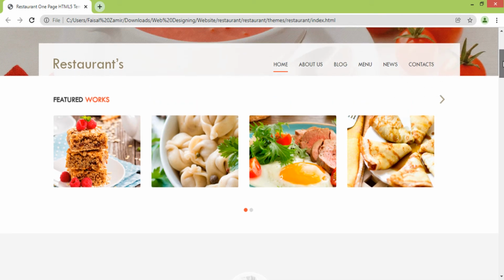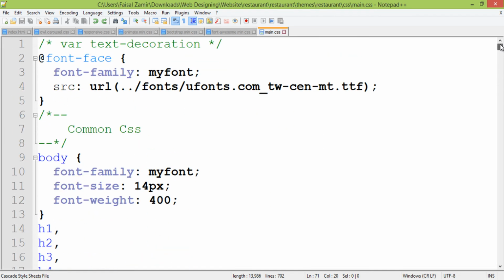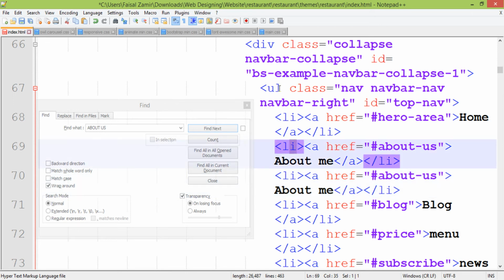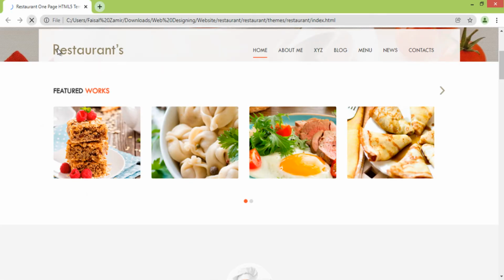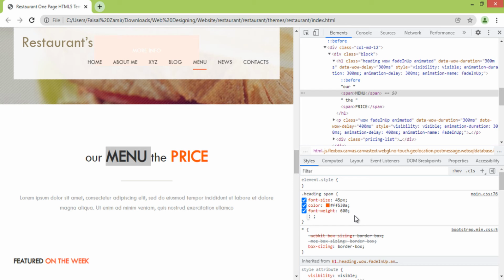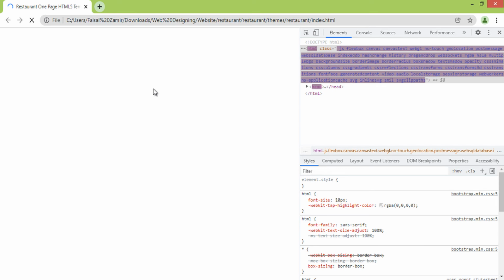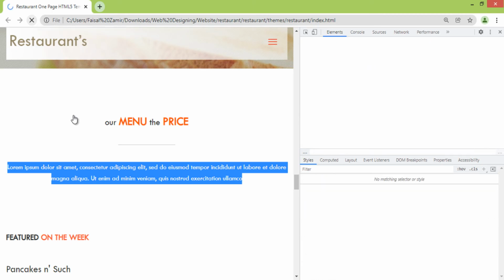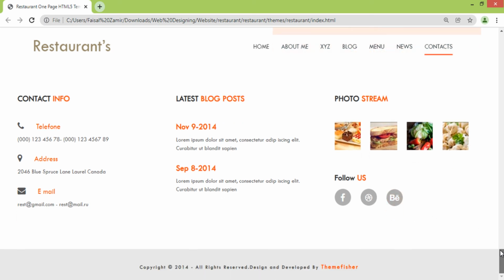Paid Web Designing (Web Designing Overview) Complete Course HTML, CSS, JavaScript and SEO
You can Get Complete Video Course, Notes, Source Code, Support, Assignments When you Enroll or Buy this Course in very Lowest Budget.